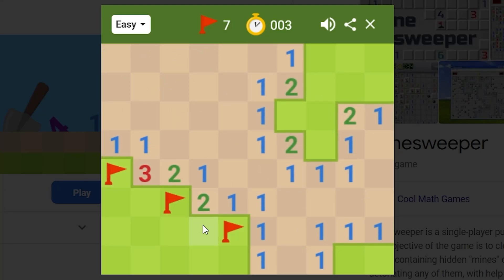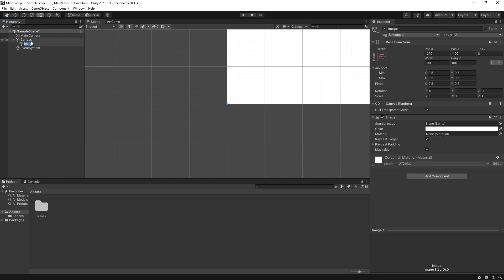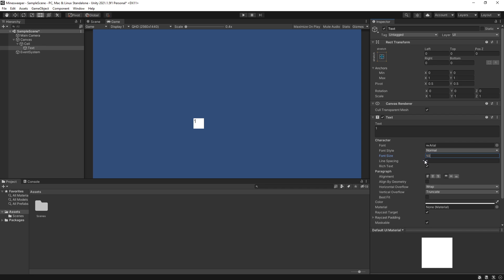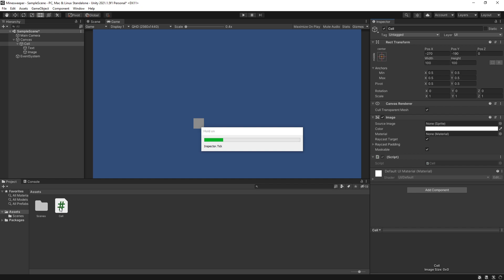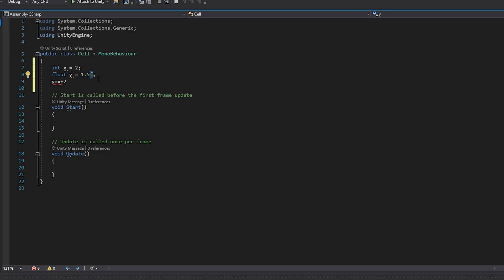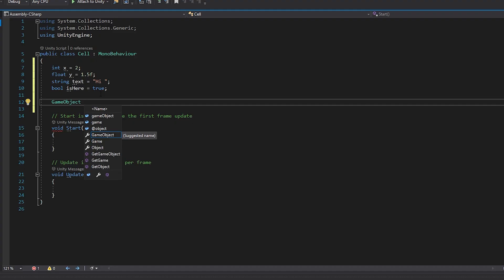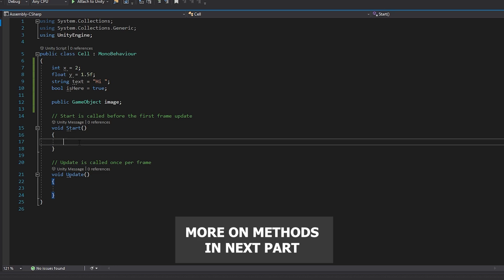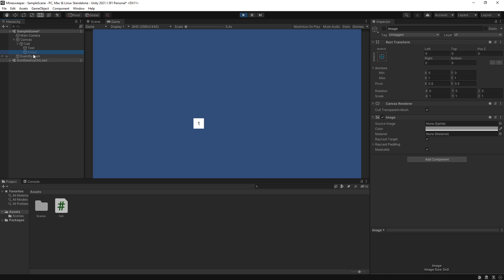Getting Started Making Games with Coding Part 1: Variables | Unity-C# Course/Tutorials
A start of a short course of getting started with coding in Unity game engine.

0:00 Intro
0:41 Setting Up Game UI
3:08 Coding!!!
3:45 Intro to Variables
5:36 Intro to Game Object
6:36 Intro to Methods
8:12 Intro to Debug Log